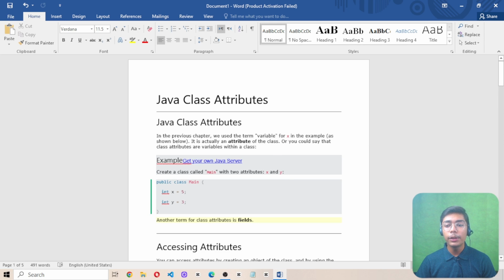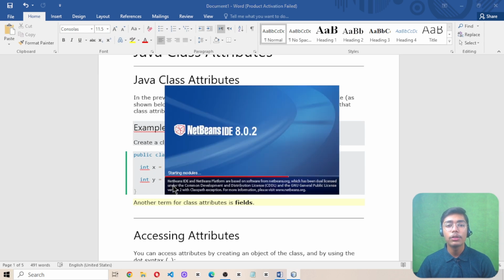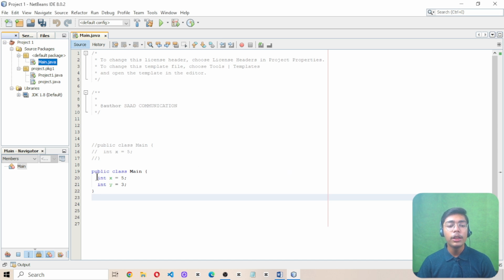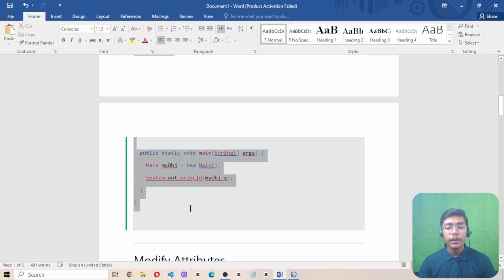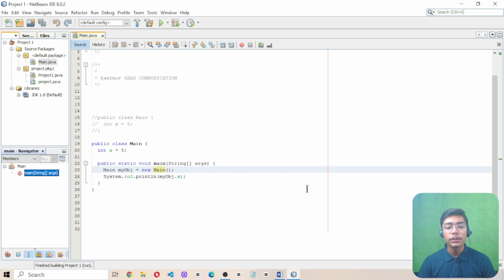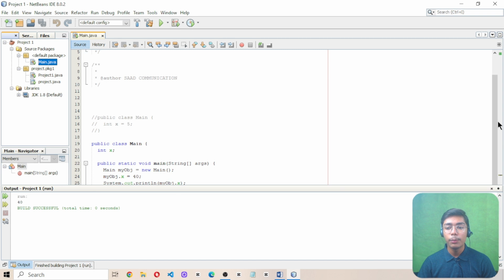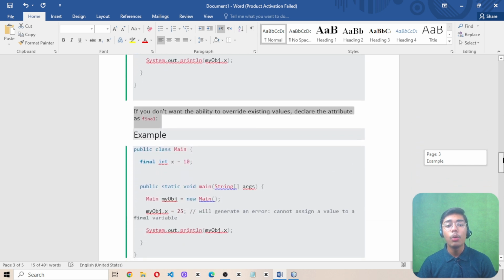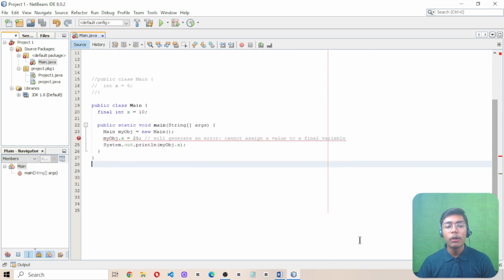Class Attributes In Java | Java Full Course From Scratch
This video is about Class Attributes In Java | Java Full Course From Scratch

 / inshalbaig

Suggested Courses:
❤️ Complete Clones